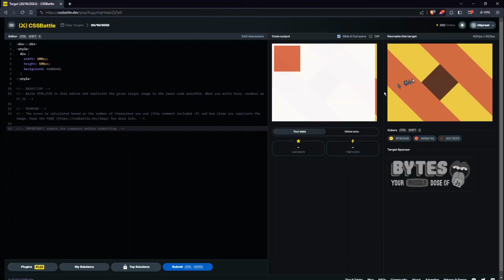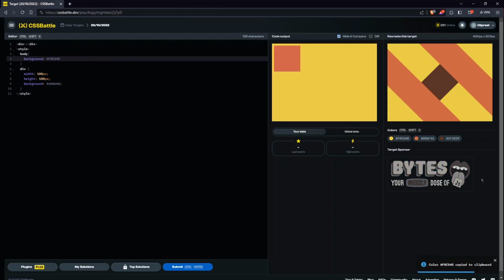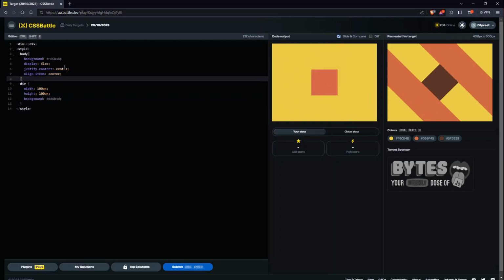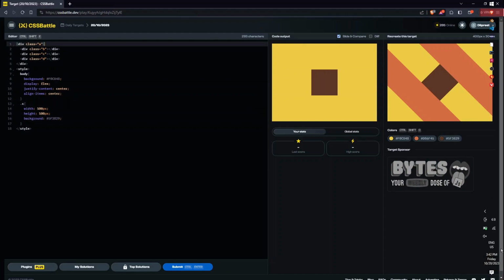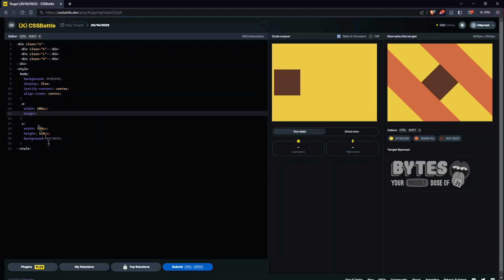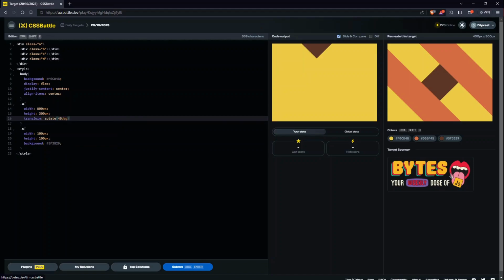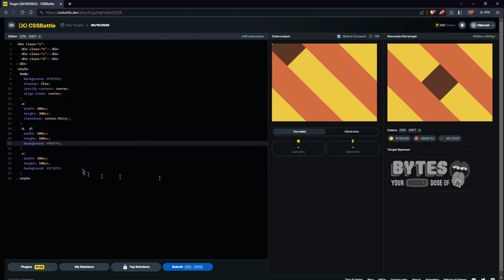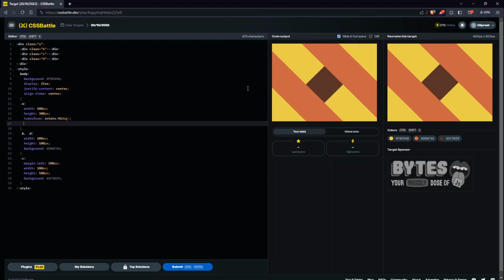The Daily Targets Series: HTML and CSS Challenge by CSS Battle - 20-10-2023